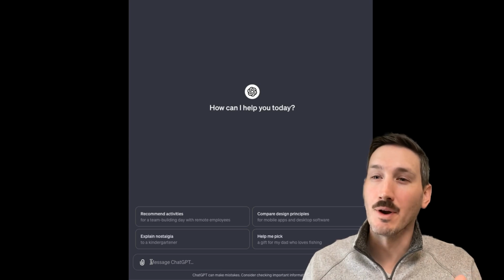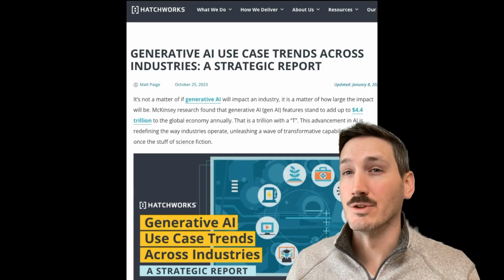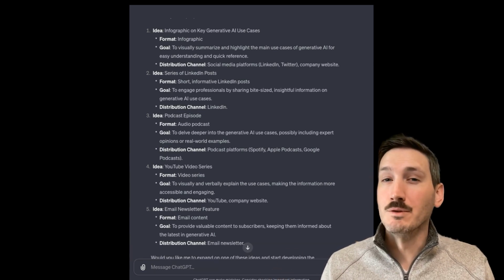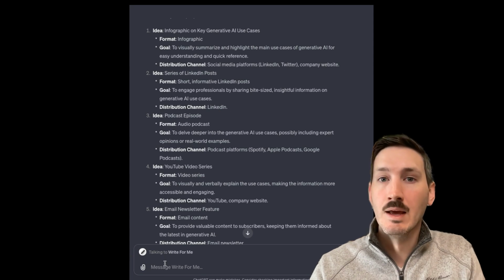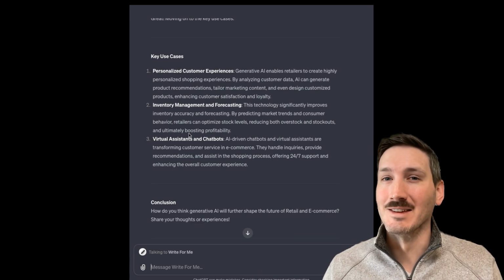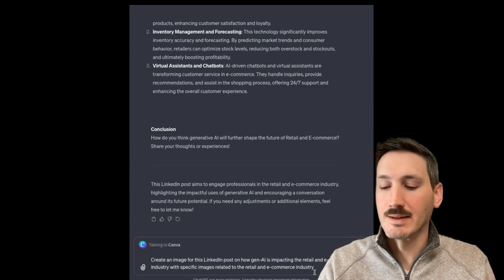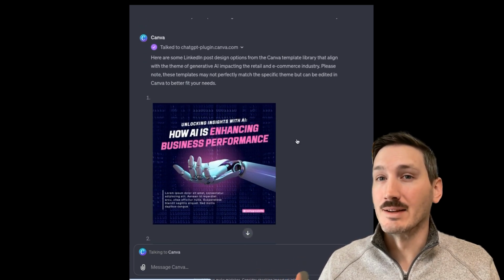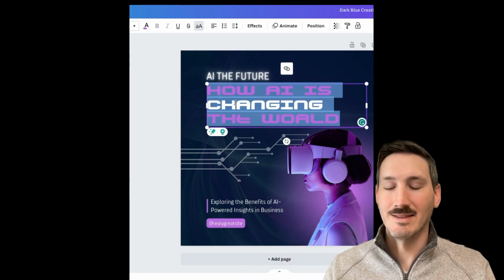Module 2 - Lesson 6: How to Use Multiple GPTs at the Same Time